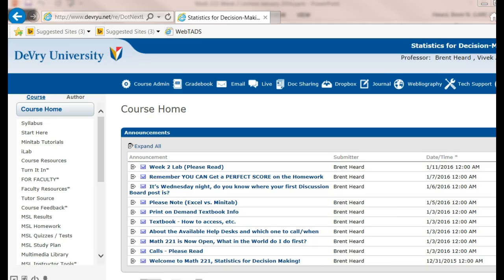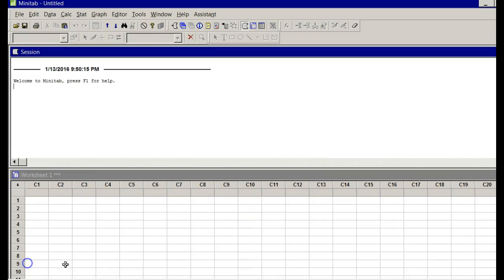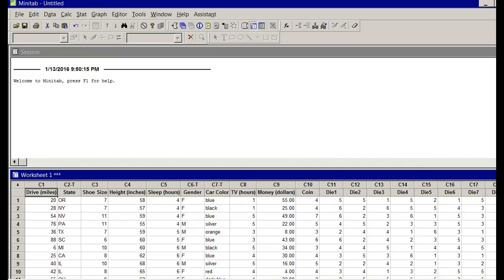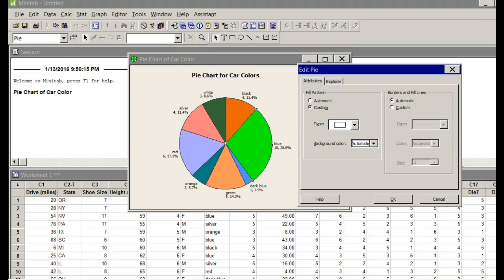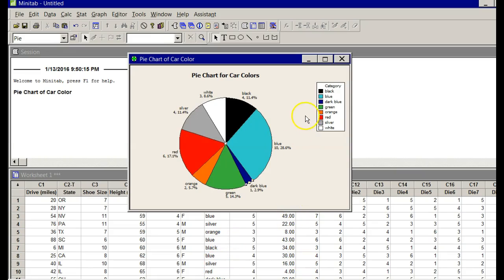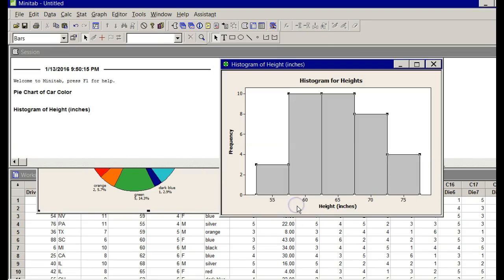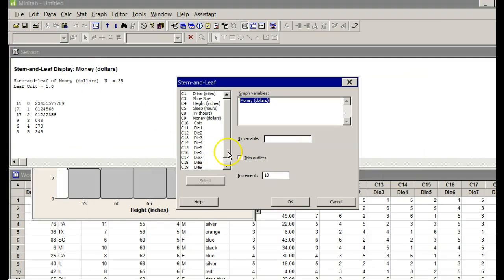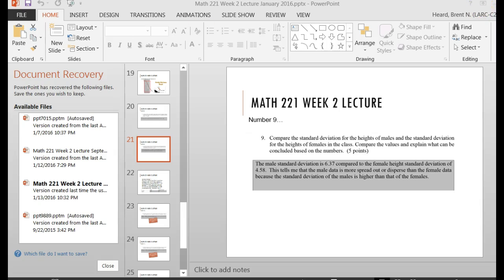Using Minitab on Numbers 1-4 on the Week 2 Lab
Using Minitab to create Pie Charts, Histograms, Stem and Leaf Plots and Descriptive Statistics (Mean and Standard Deviation)